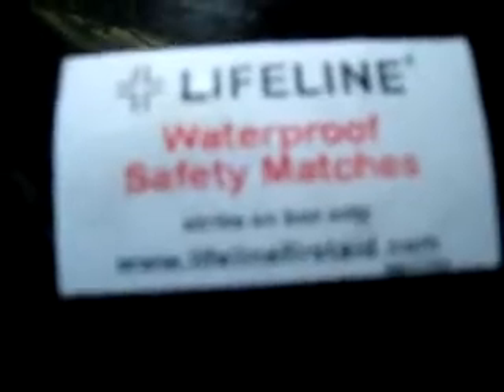Waterproof matches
Just some waterproof matches i got in a kit. They Work. pretty good.